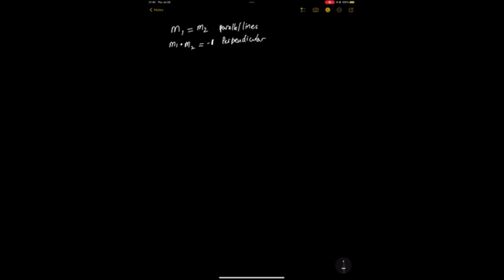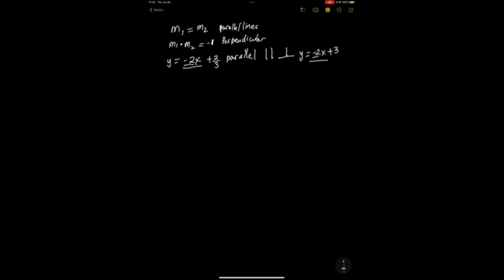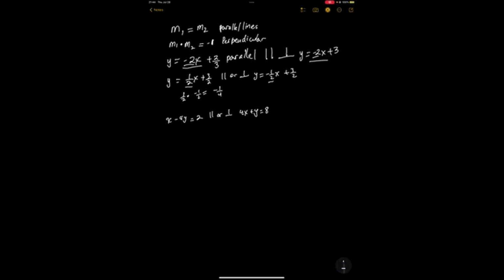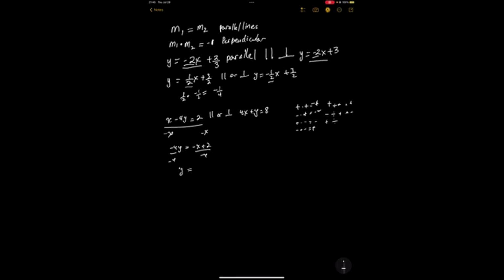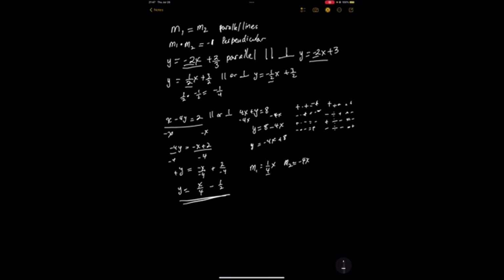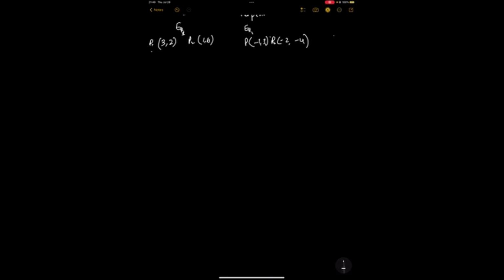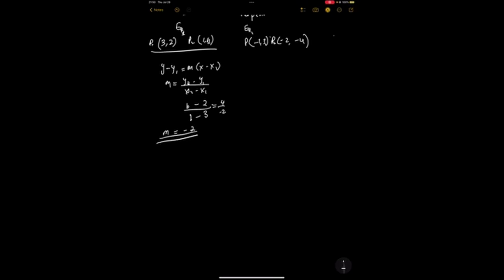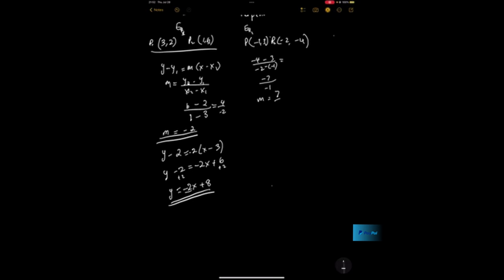Linear Functions & Inequalities in Two Variables — Part 10 | Parallel & Perpendicular Lines